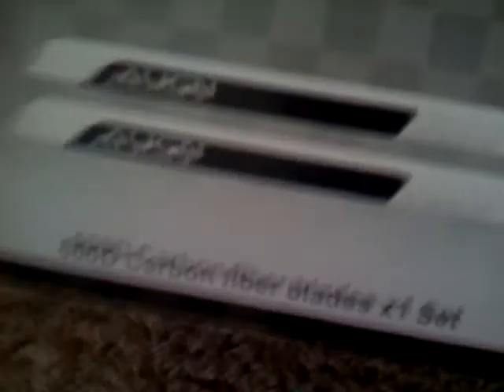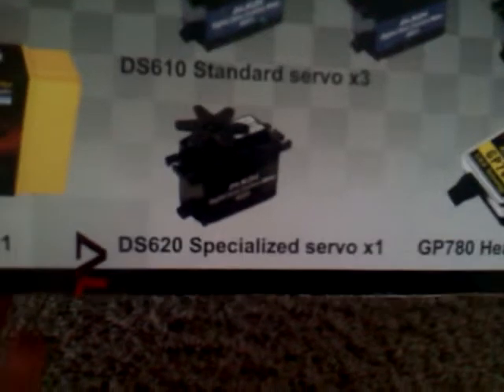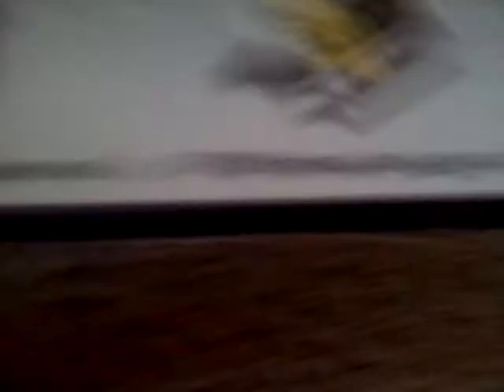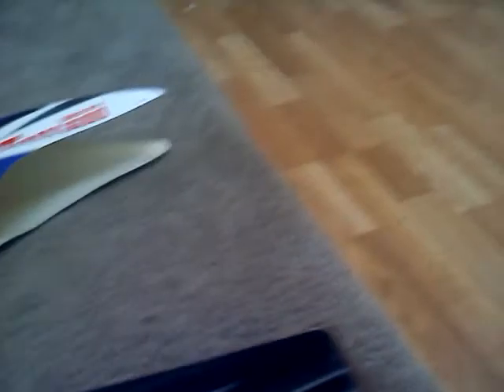Trex 600 Unboxing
I just got my trex 600 le and i bought it as a kit onley could not afrord electronics so just going to put it toghter. in it will be a O.S 55 Hz and align pipe